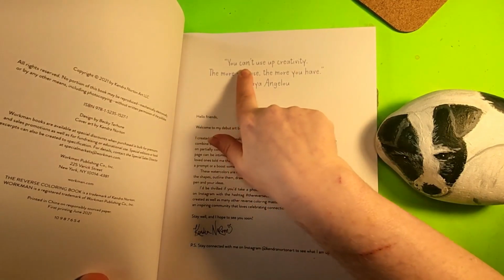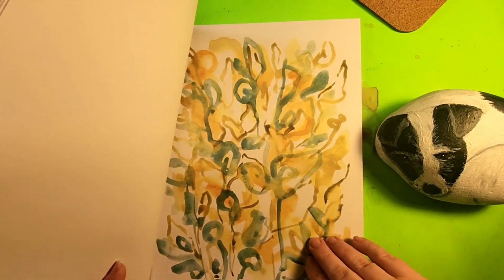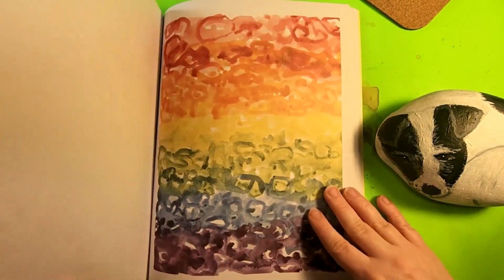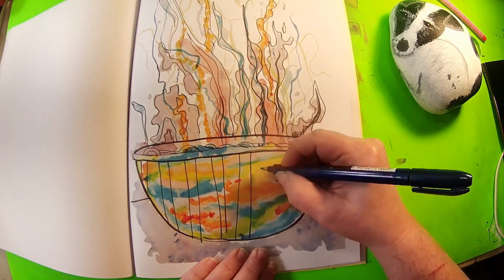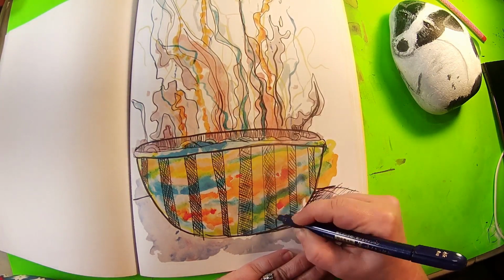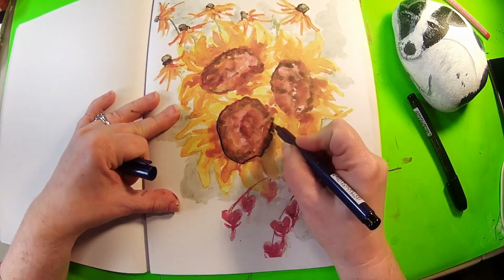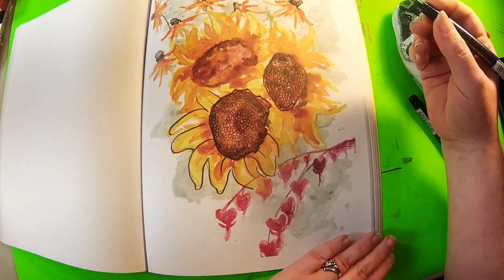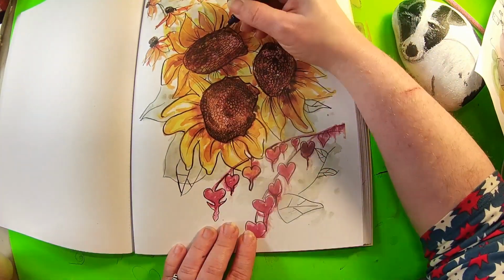The Reverse Coloring Book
The Reverse Coloring Book by Kendra Norton has been popular here on youtube.   Youtubers @SoCraftastic @MiraBylerand  @ChloeRoseArt  inspired me to try it out as well.